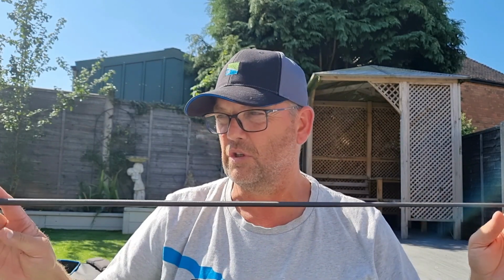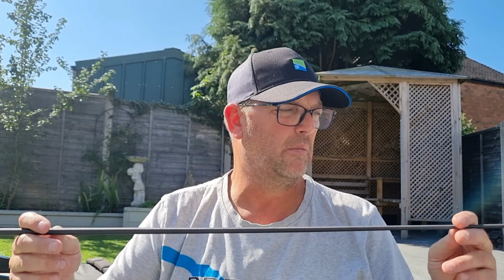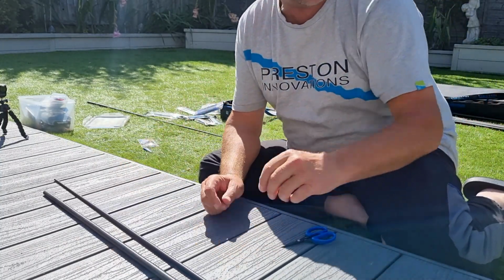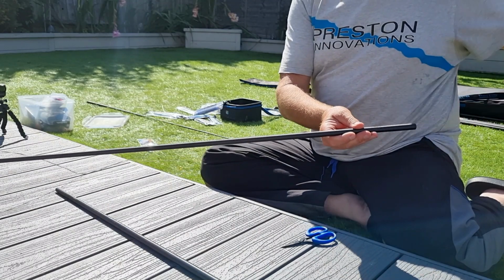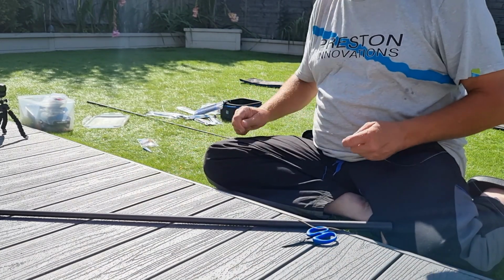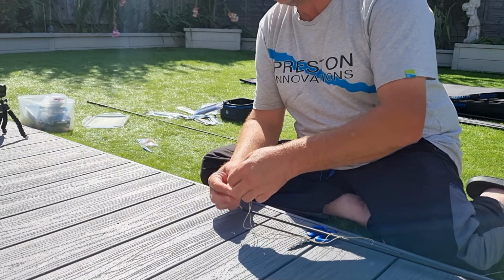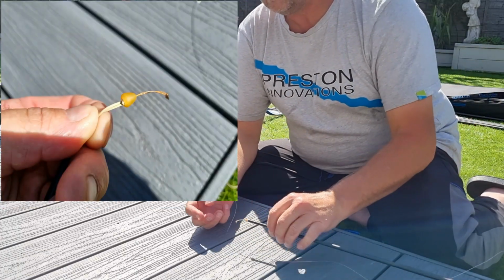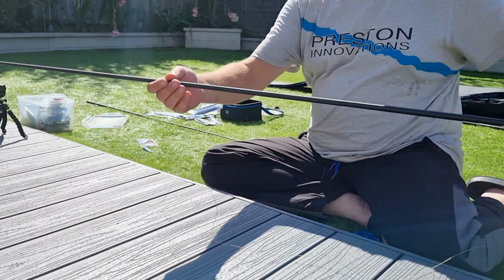How to elasticate a top kit with doubled up elastic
Instructional video on how to elasticate a top kit with double 6 Slip elastic